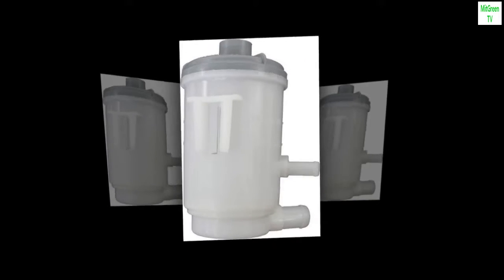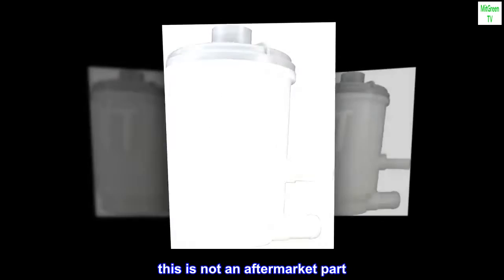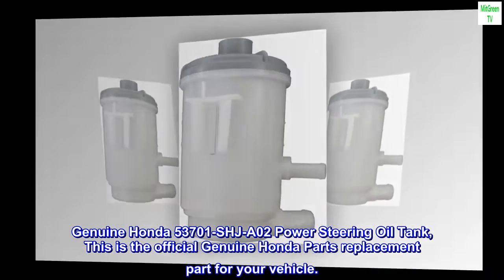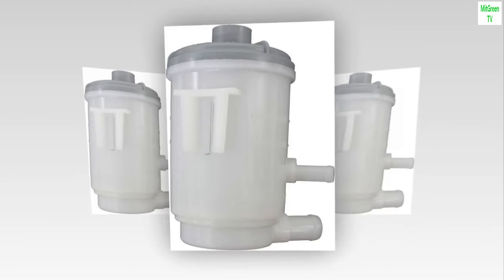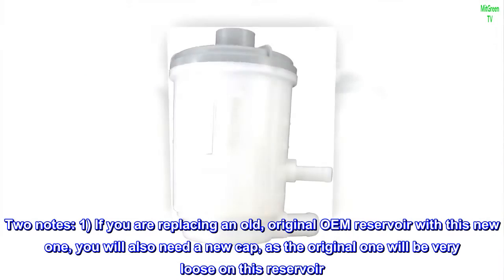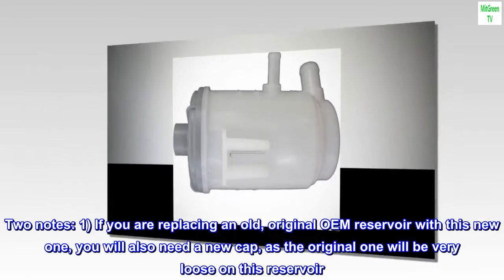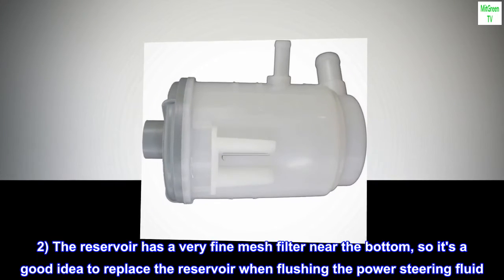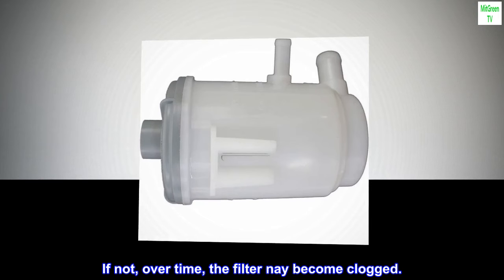Genuine Honda 53701-SHJ-A02 Power Steering Oil Tank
genuine oem factory part
exact fit
durable
best in quality
this is not an aftermarket part
Genuine Honda 53701-SHJ-A02 Power Steering Oil Tank, This is the official Genuine Honda Parts replacement part for your vehicle.

Will need new cap!
Easy installation after removing the fluid with a turkey baster. Two notes: 1) If you are replacing an old, original OEM reservoir with this new one, you will also need a new cap, as the original one will be very loose on this reservoir. 2) The reservoir has a very fine mesh filter near the bottom, so it's a good idea to replace the reservoir when flushing the power steering fluid. If not, over time, the filter nay become clogged.